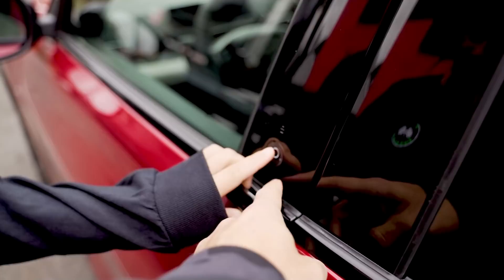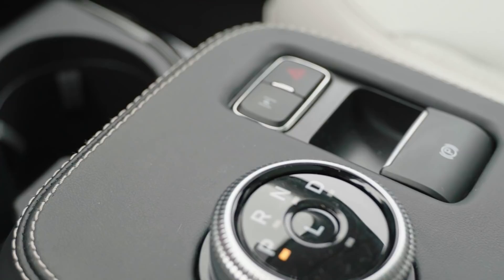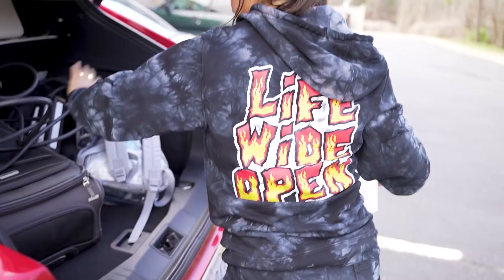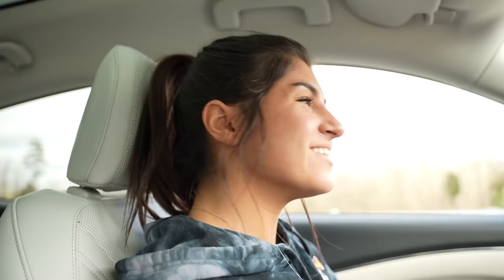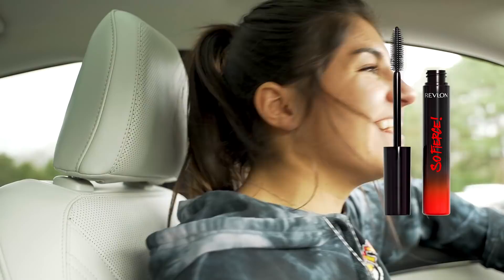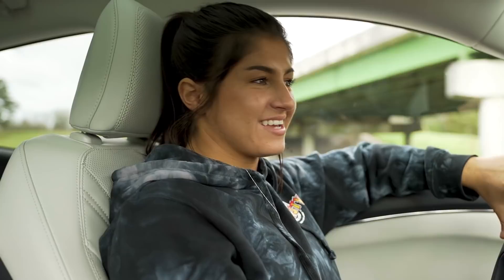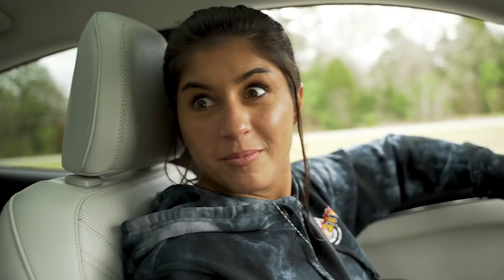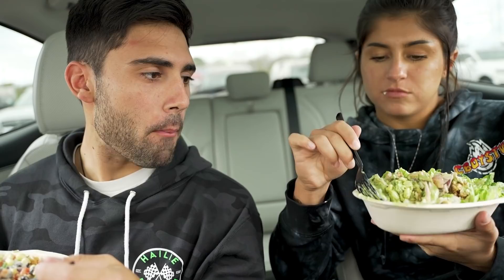FORD GAVE ME AN ELECTRIC MUSTANG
So thankful for my partners at Ford. I absolutely love it! Really hope you guys enjoy this vlog.

for the latest merch! NEW DROP WEDNESDAY